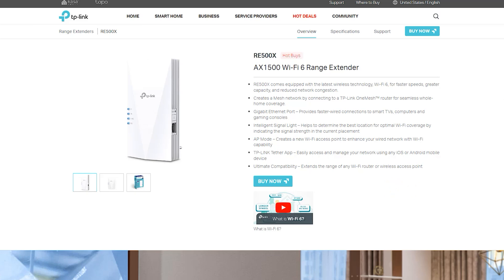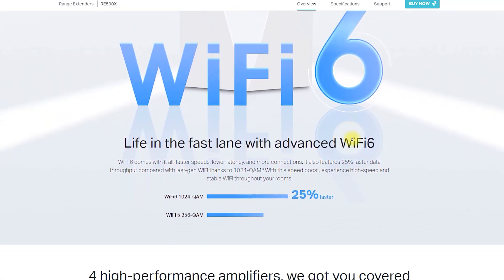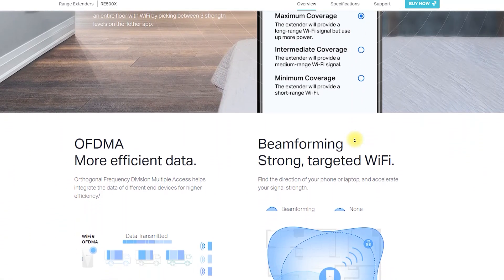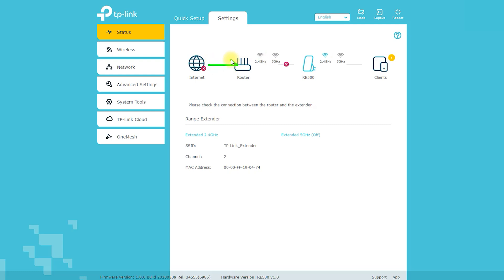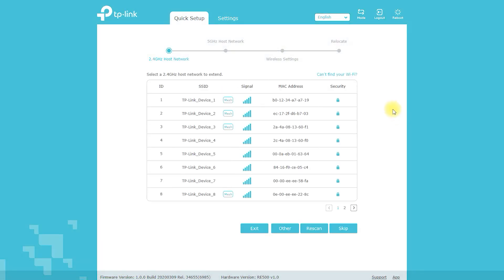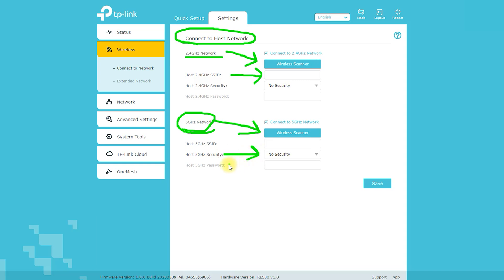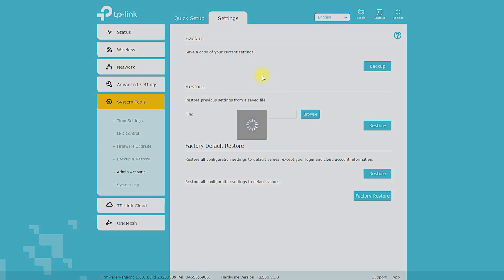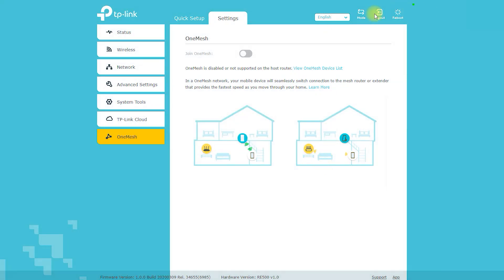RE500X AX1500 How to Optimize Your Wi-Fi 6 Range Extender's Performance | Boost Your Wi-Fi 6 Network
The RE500X AX1500 Wi-Fi 6 Range Extender is a networking device designed to extend the range of your existing Wi-Fi network. It supports the latest Wi-Fi 6 technology, which offers faster speeds, improved coverage, and better performance in high-density environments.

This range extender is capable of delivering speeds of up to 1.5 Gbps, making it ideal for streaming 4K video, online gaming, and other bandwidth-intensive tasks. It has two external antennas that can be adjusted to optimize the signal strength and coverage, and it also features beamforming technology that helps to focus the signal towards your devices.

The RE500X also includes a Gigabit Ethernet port, which can be used to connect a wired device such as a gaming console or smart TV. It supports both 2.4 GHz and 5 GHz bands, and it can be easily set up using the TP-Link Tether app or a web browser.

Overall, the RE500X AX1500 Wi-Fi 6 Range Extender is a reliable and affordable solution for extending the range and improving the performance of your Wi-Fi network.